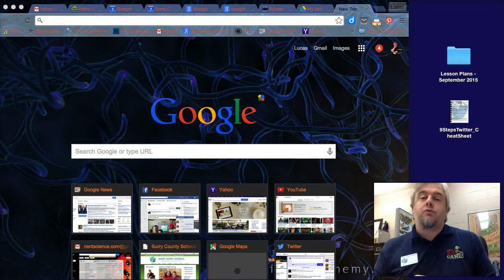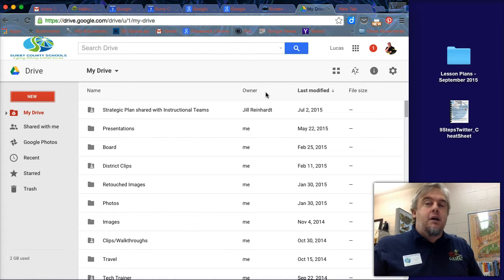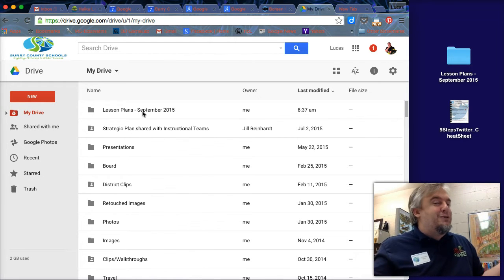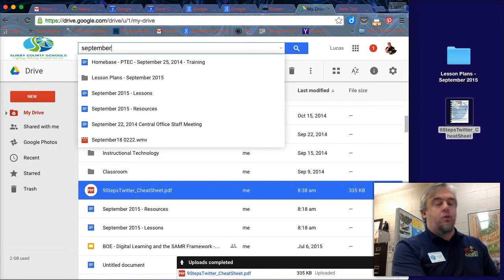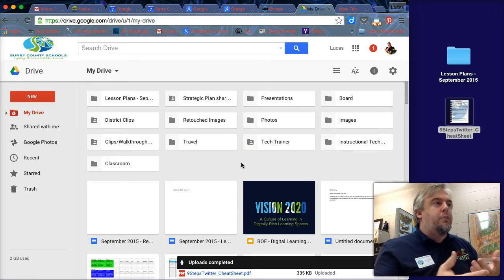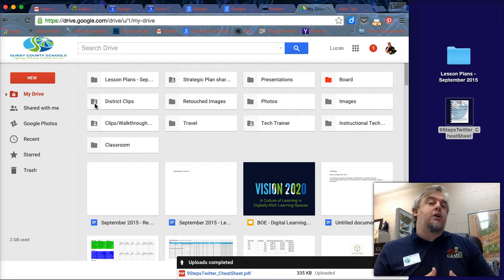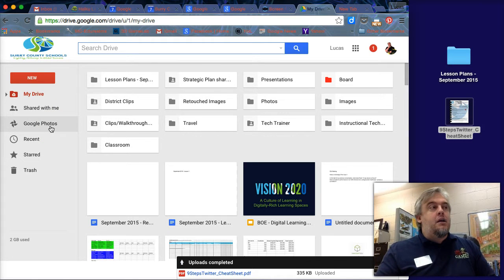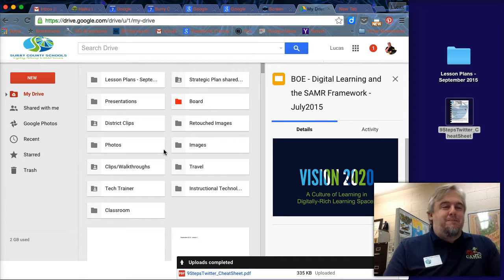Google Drive - Basics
In this video, I'll show you how to access Google Drive, how to upload files and folders for backup and sharing, how to search/locate your files, and how to customize your views and folders.